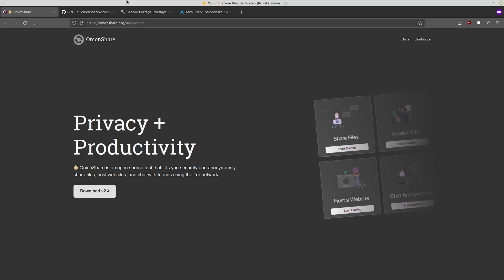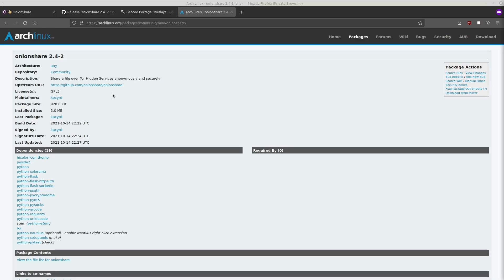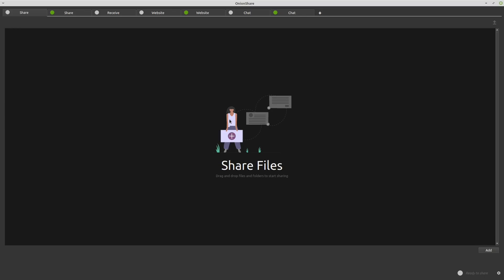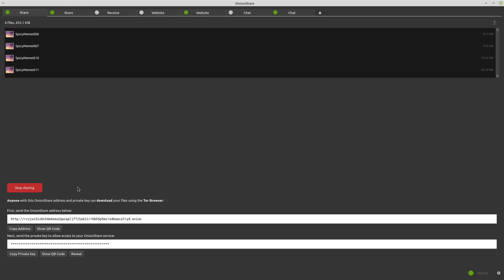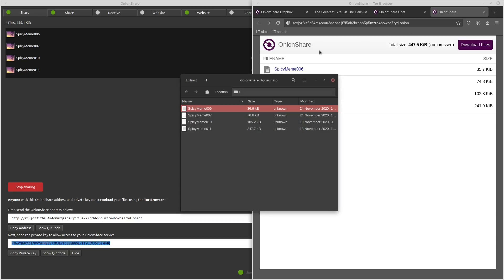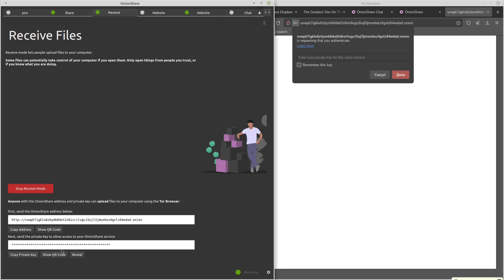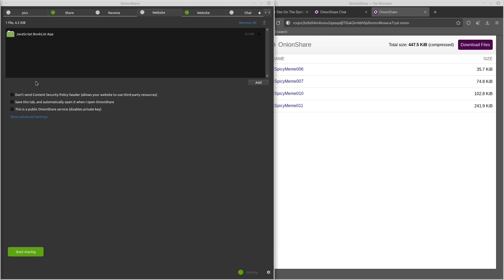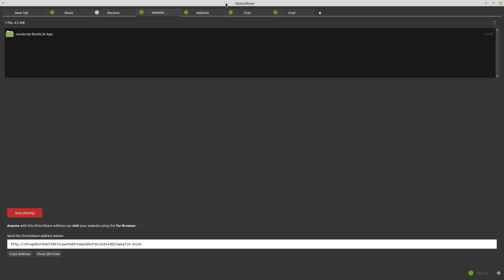OnionShare Lets You Chat, Host Websites, and Share Files Over TOR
Download onionshare

Monero
45F2bNHVcRzXVBsvZ5giyvKGAgm6LFhMsjUUVPTEtdgJJ5SNyxzSNUmFSBR5qCCWLpjiUjYMkmZoX9b3cChNjvxR7kvh436

Dash
Xh9PXPEy5RoLJgFDGYCDjrbXdjshMaYerz

Zcash
t1aWtU5SBpxuUWBSwDKy4gTkT2T1ZwtFvrr

Chainlink
0x0f7f21D267d2C9dbae17fd8c20012eFEA3678F14

Bitcoin Cash
qz2st00dtu9e79zrq5wshsgaxsjw299n7c69th8ryp

Etherum Classic
0xeA641e59913960f578ad39A6B4d02051A5556BfC

USD Coin
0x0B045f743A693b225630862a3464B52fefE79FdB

bc1qyj5p6hzqkautq4d3zgzwfllm7xv9wjeqkv857z

Ethereum
0x35B505EB5b717D11c28D163fb1412C3344c7684d

Litecoin
LQviuYVbvJs1jCSiEDwWAarycA4xsqJo7D

DOGE
D7MPGcUT4sXkGroGbs4QVQGyXqXd6QfmXF